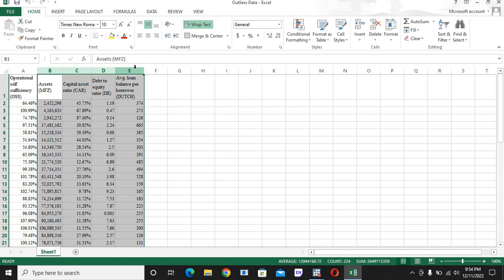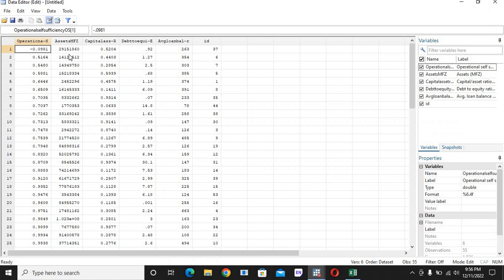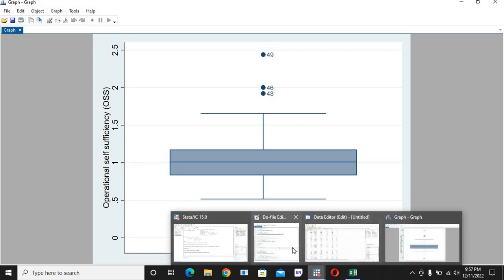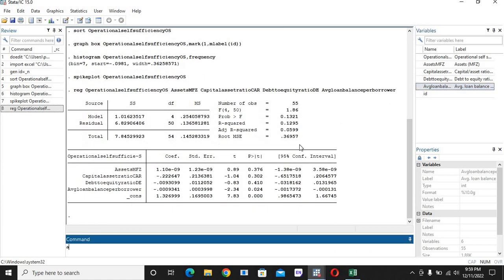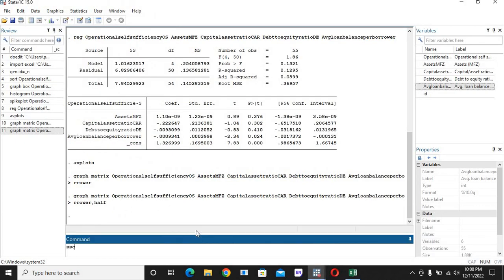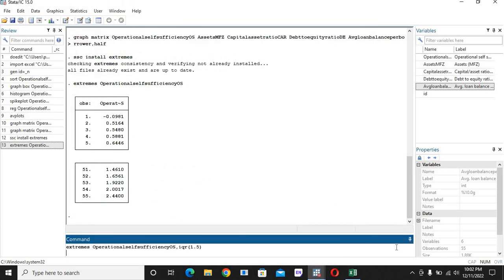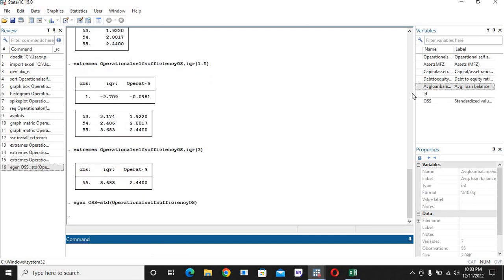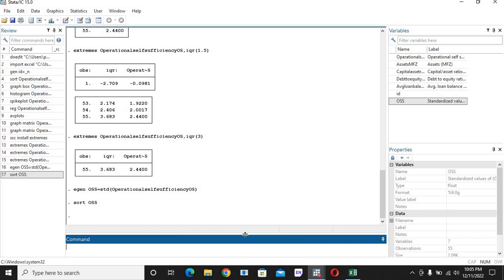How to Identify Outliers in Data | Beginner‑Friendly Lesson (Part 1)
This video introduces the concept of outliers and explains how to detect unusual values in a dataset using simple statistical techniques. Learn why outliers occur, how they affect analysis, and the basic methods used to identify them. This is the first part of our step‑by‑step outlier detection series.